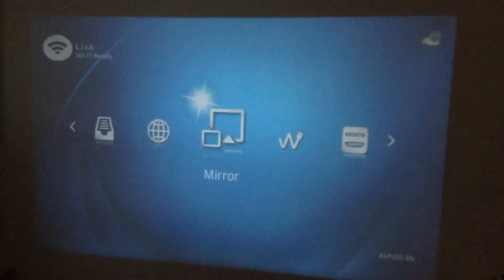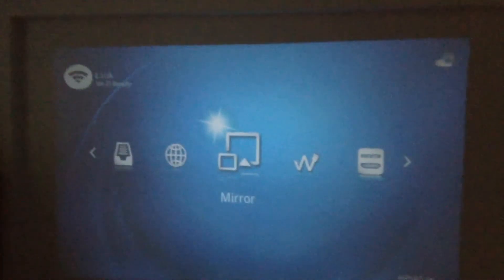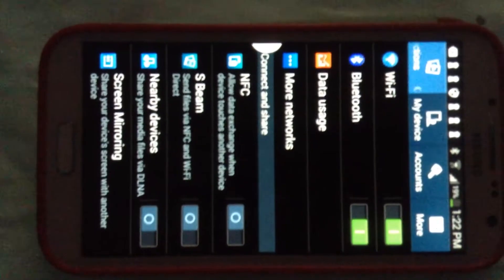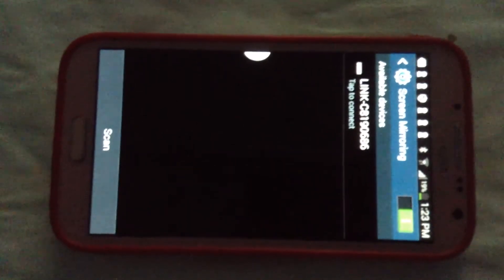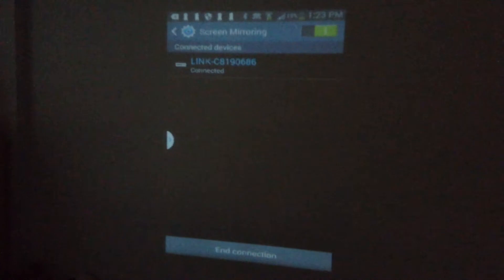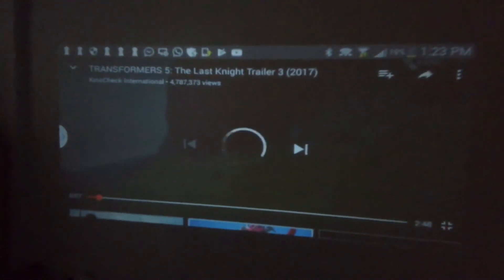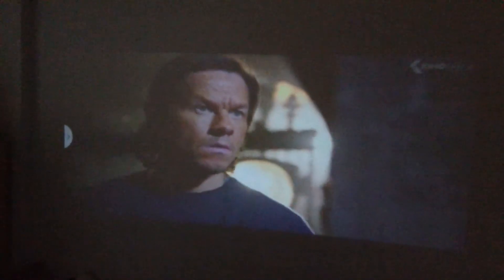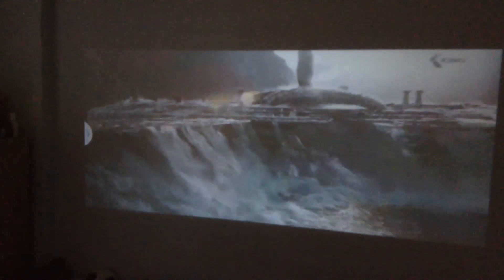UC 46+ Wifi Projector Screen mirroring link with Android Phones Video Demo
This a video demo for android phone wifi link screen mirroring with UC 46+ Projector